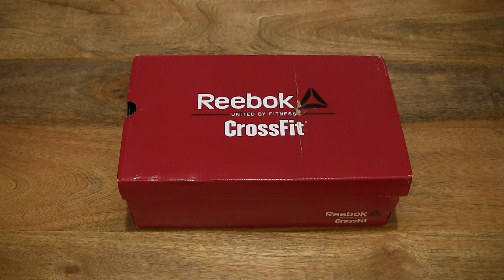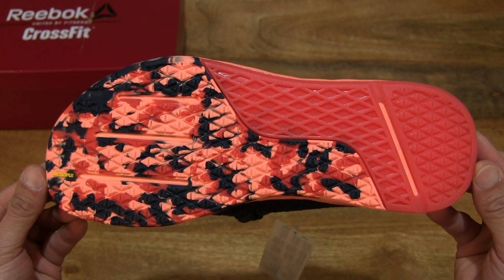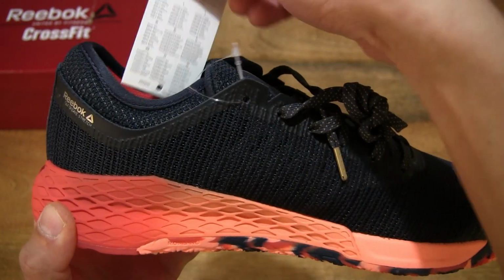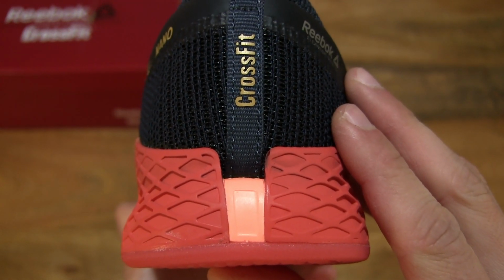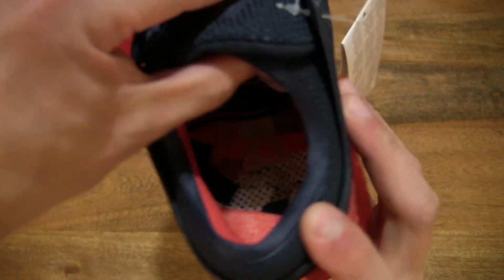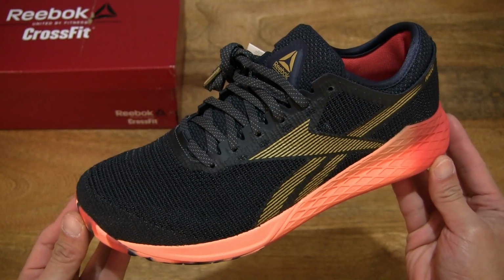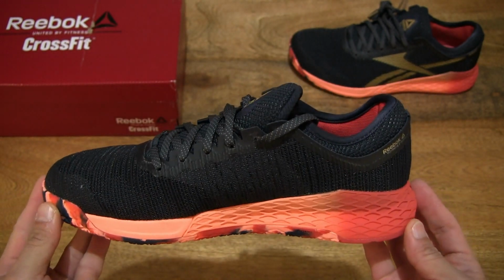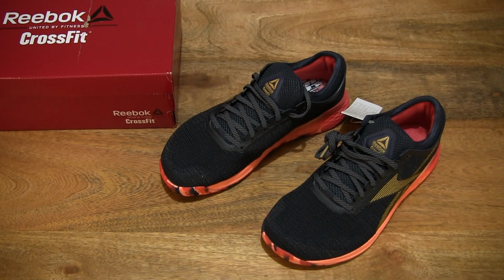Reebok Nano 9.0 CrossFit Shoes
Unboxing the Reebok Nano 9.0 CrossFit Shoes. A closeup look at the CrossFit fitness & training shoes. This pair is in the Heritage Navy / Rosette / Sunglow colourway and is in a UK Size 8 (US Size 9).